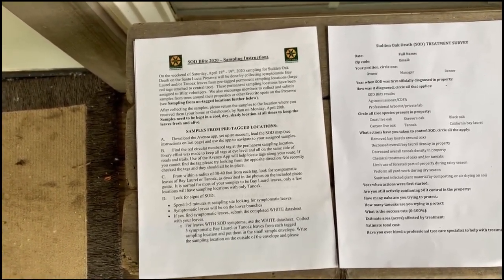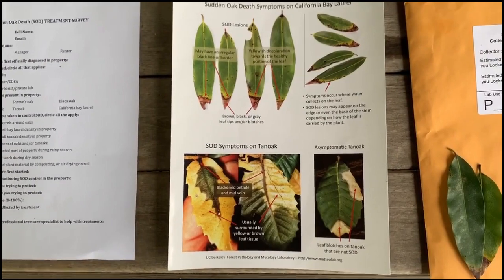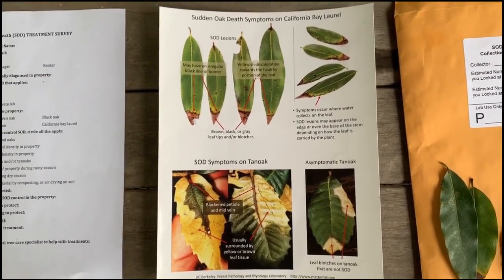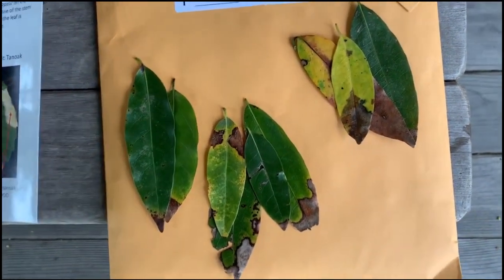SOD Blitz 2020 How To Video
Check out this short "How To" video for a successful 2020 SOD Blitz. Normally we would meet in person before setting out to collect samples but this year we are going semi-virtual. The methods for SOD Blitz sampling on the Preserve is a little different than other SOD Blitzes so be sure to watch this before you head out!